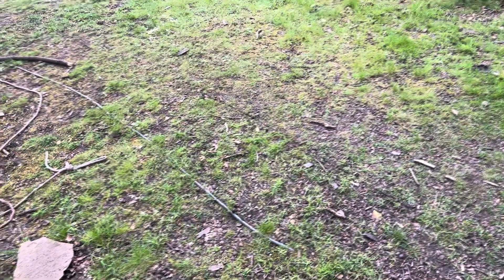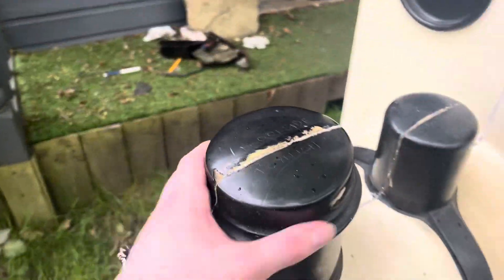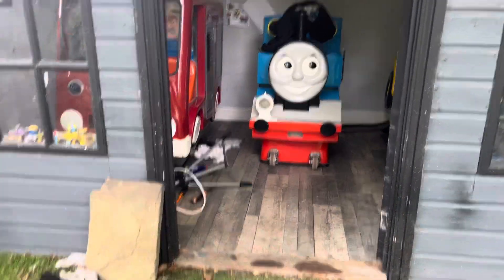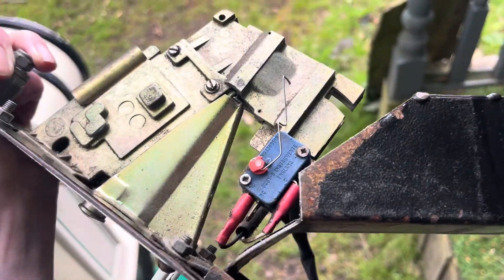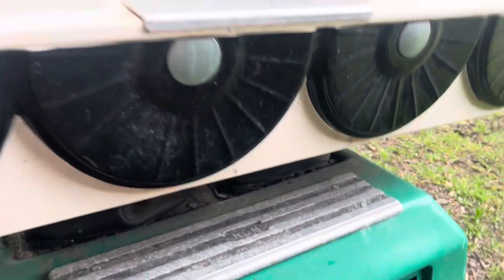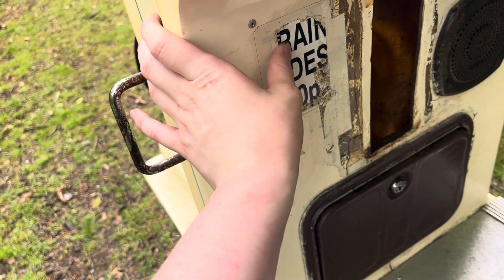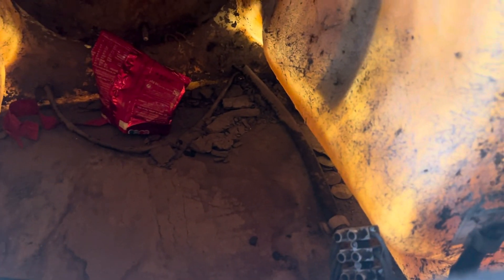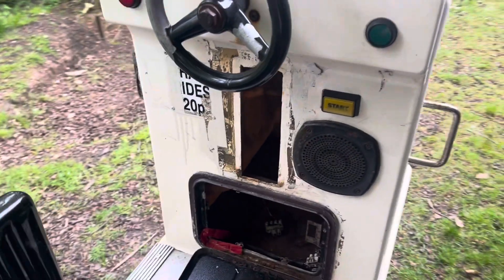Restoring RG Mitchell Puffing Billy From Brookside Part 1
Watch as I restore one of the first rides that ever appeared on my channel